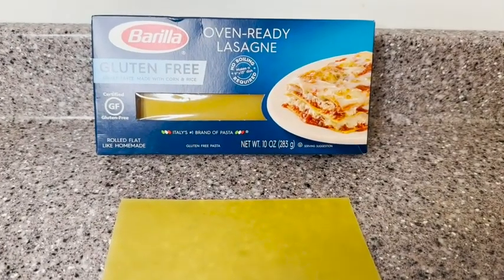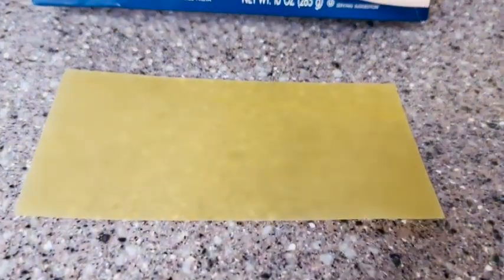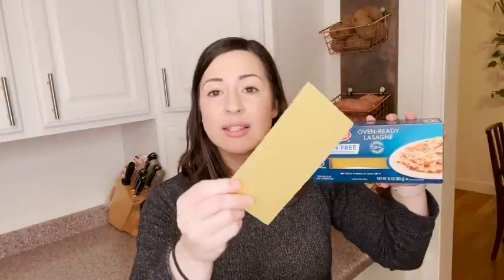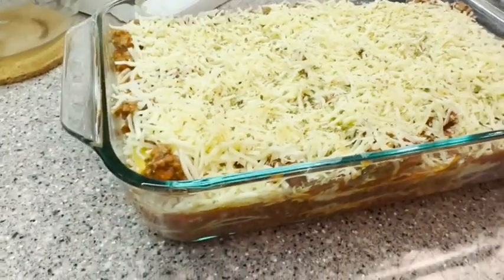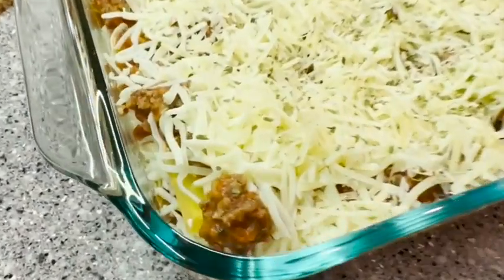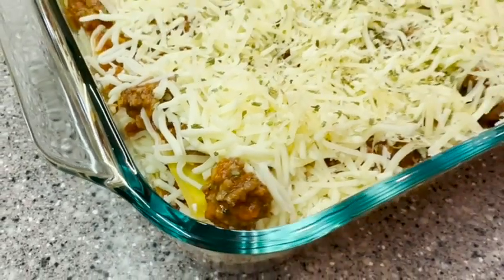BARILLA Gluten Free Oven-Ready Lasagne | Our Point Of View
Check Our New Website For Amazing Deals!

GLUTEN FREE PASTA: Produced in a dedicated gluten free facility and made with 2 main ingredients - corn and rice
PERFECT WITH YOUR FAVORITE PASTA SAUCE: Easily make it your own as this lasagna goes great with a variety of your favorite sauces
GREAT TASTING PASTA: Classic pasta taste and al dente texture you expect from BARILLA perfect for the whole family
FREE FROM MAJOR ALLERGENS: This pasta is gluten free, fish free, lactose free, peanut free, shell fish free, tree nut free and soy free; Suitable for vegans and vegetarians
NON-GMO GLUTEN FREE PASTA: Gluten free lasagne is crafted with the highest quality Non-GMO ingredients